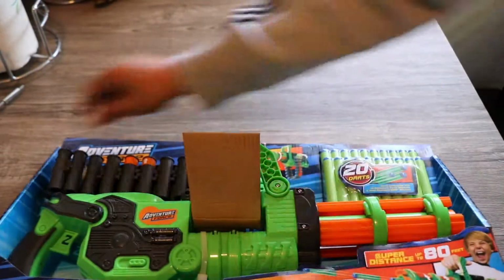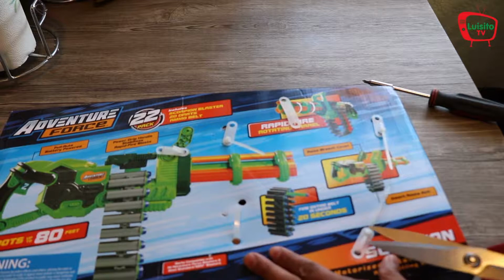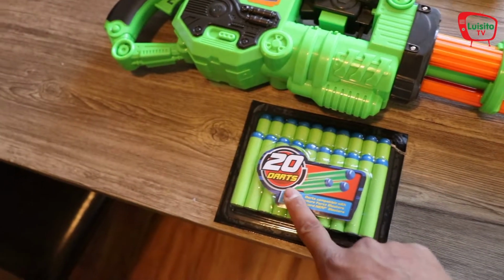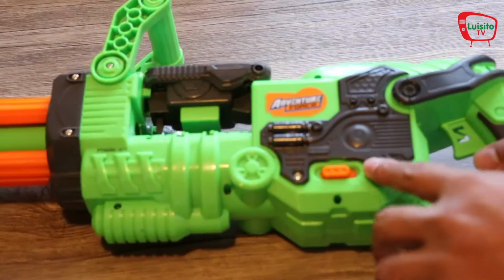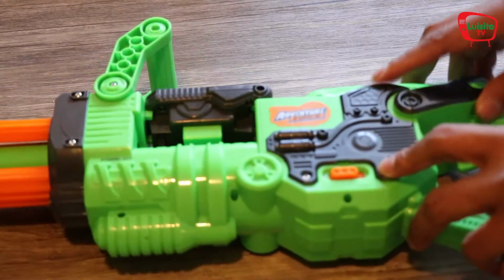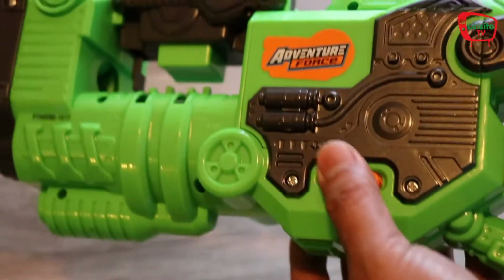Adventure Force Scorpion Rotating Barrel Auto Gatling Blaster, Green